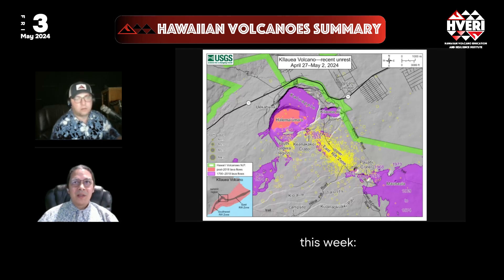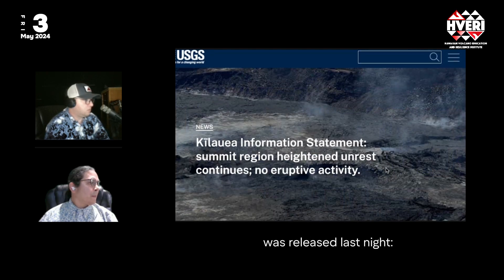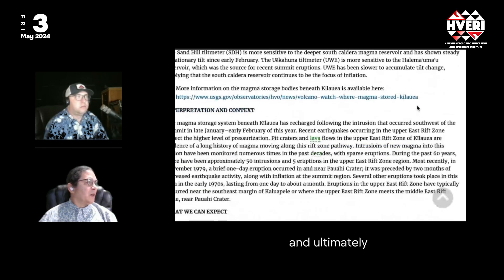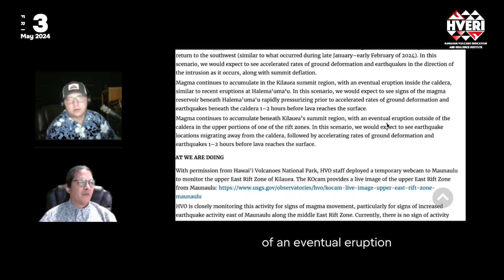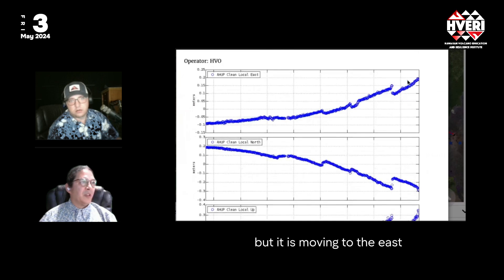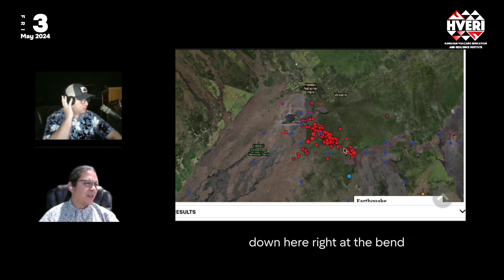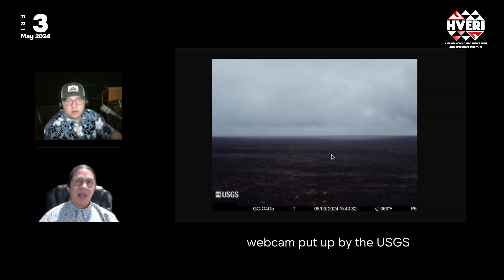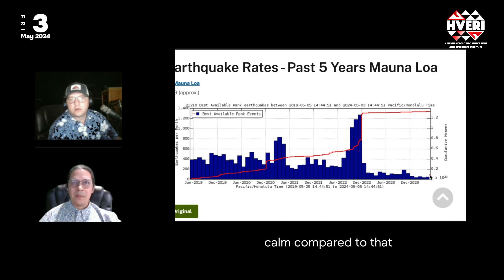Hawaiian Volcano Summary: Kīlauea Quakes Escalate Over The Past Week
Earthquake rates have drastically increased over the past week, focused beneath the Upper East Rift connector and south caldera, “reflective of increasing pressurization in the magmatic system underlying the Kīlauea summit region,” according to the USGS Hawaiian Volcano Observatory. “Deformation levels indicate that the south caldera reservoir has regained the magma that it lost during the intrusion. Current pressurization levels are now even with pre-intrusion levels after 2 months of magmatic recharge.” Rough calculations indicate that the recharge rate of the volcano during this time is within the range of historical averages.

Statistics suggest the activity will remain underground, though the potential remains for an eruption to occur. In either case, further changes are expected in the next week as Kīlauea’s newest chapter unfolds.

HVO has deployed a temporary webcam at Maunaulu looking northwest at the Upper East Rift connector for the public to view :

The National Park has now REOPENED the Chain of Craters Road following a closure earlier in the week taken as a precaution.
"All park areas that closed earlier this week, including Chain of Craters Road, Hilina Pali Road, and coastal backcountry are open."
"While the unrest appears to be over, Kīlauea is one of the most active volcanoes on earth and conditions can change at any time." ~ HVNP

There is no increased hazard to people from the evolving activity, as it remains within Hawaiʻi Volcanoes National Park.  Volcanic gas emissions are still the main current threat to residents and visitors between eruptions, but remain relatively low around 60 tonnes of SO2 per day, still a concern for sensitive individuals nearby. Maunaloa continues to recharge following its 2022 eruption, overall remaining quiet with few earthquakes and sustained slow inflation.

This video was edited by our intern David Mayser in collaboration with the Big Island Press Club